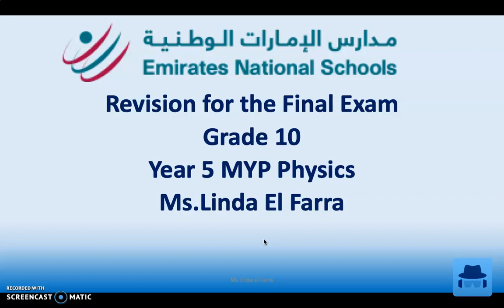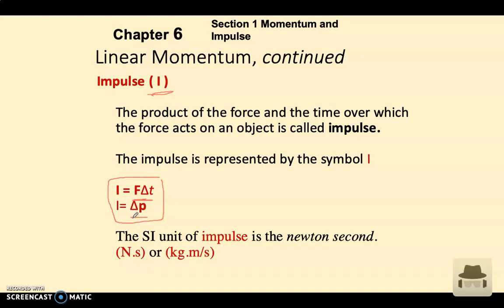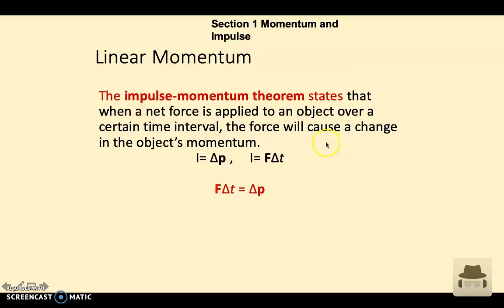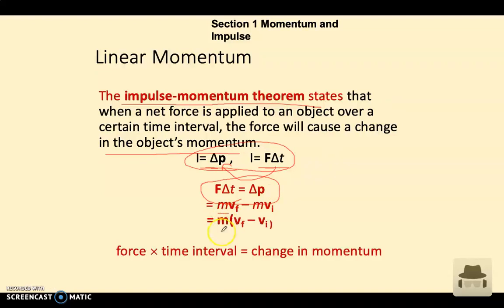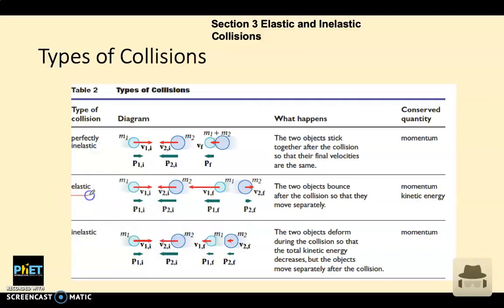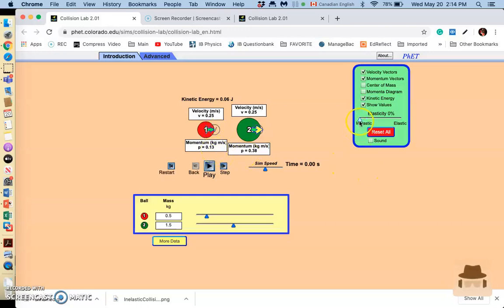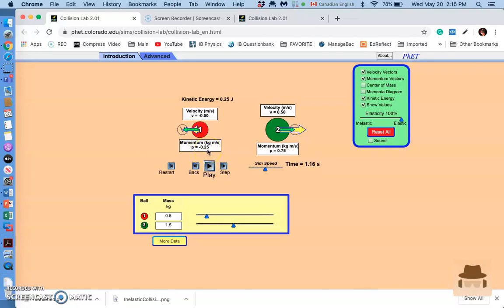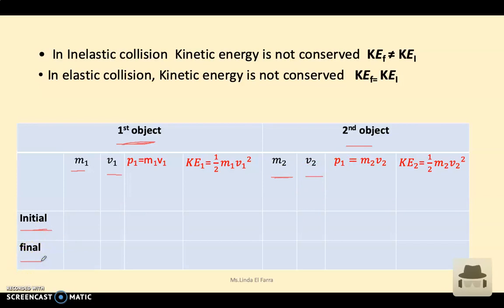Momentum and impulse and conservation of momentum- Revision(8/8)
Quick Revision for the unit exam
collision